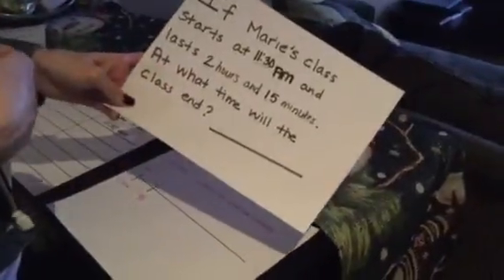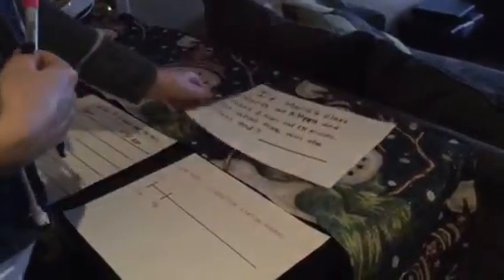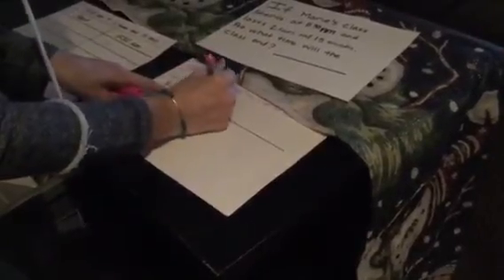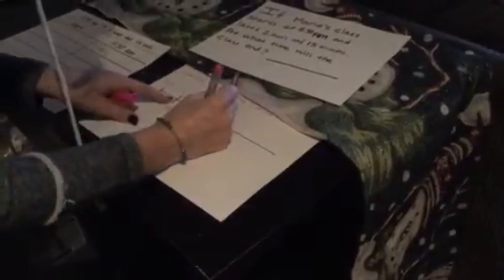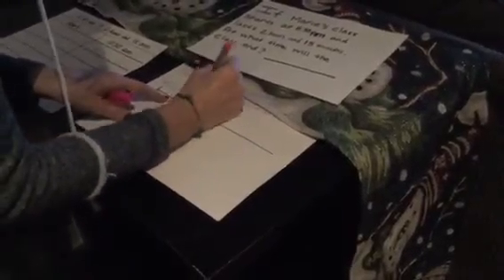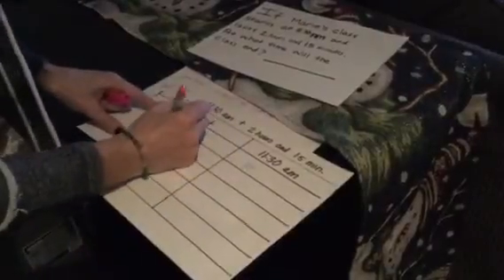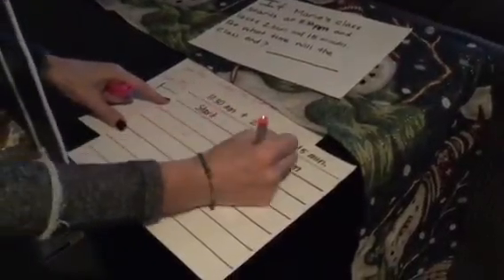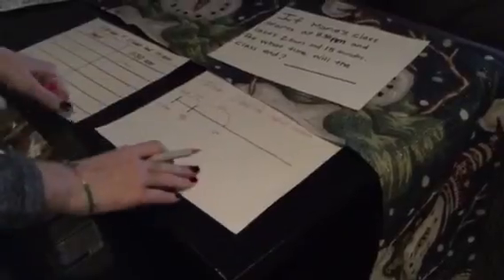D&E 4 elapsed time